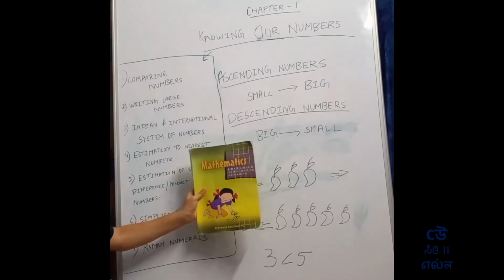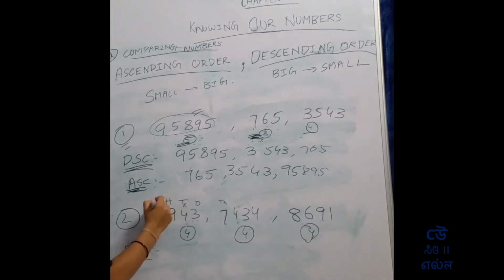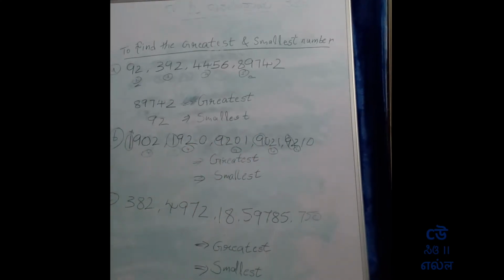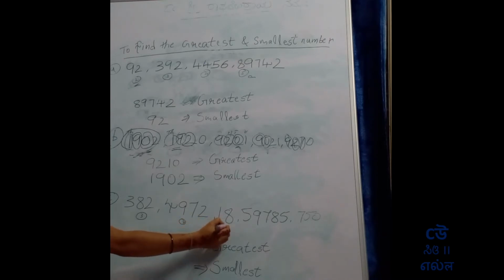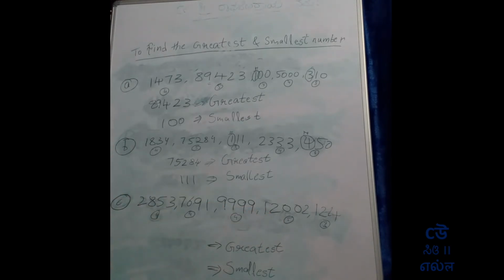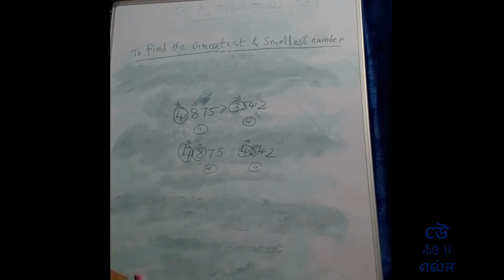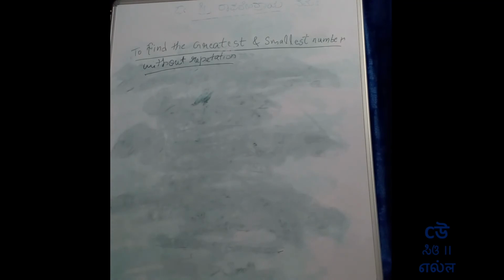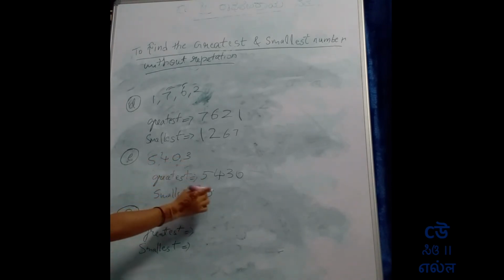Class 6- Mathematics -Chapter 1–Knowing Our Numbers -Part01- Ascending Descending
Lets understand our numbers. This video teaches how to sort numbers in ascending and descending order.

Ms. Apsara explains the 1st part of concepts as covered in First chapter of NCERT Mathematics textbook for class 6th. Ms. Apsara explains topics in English.